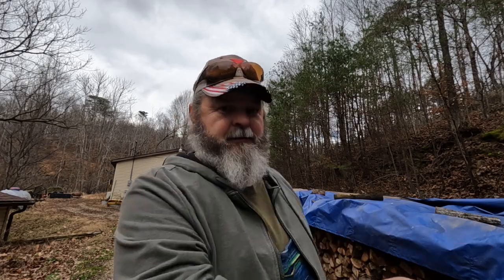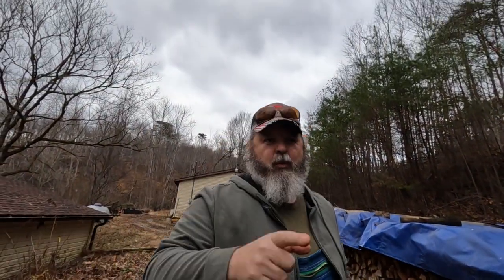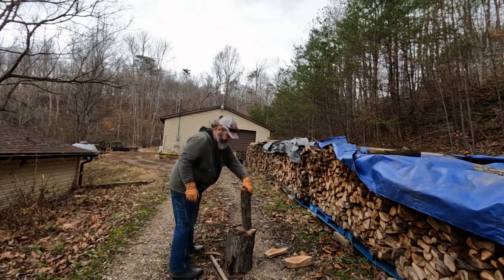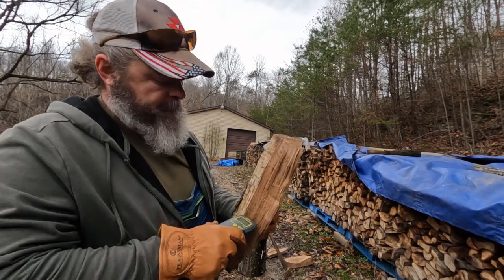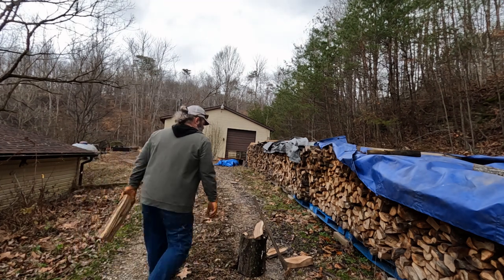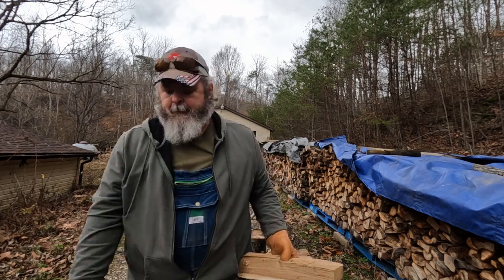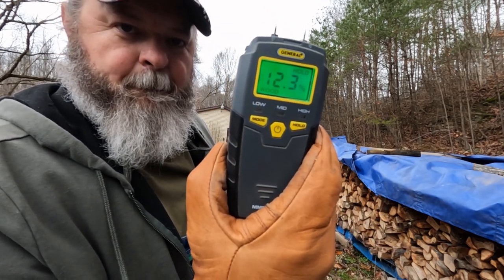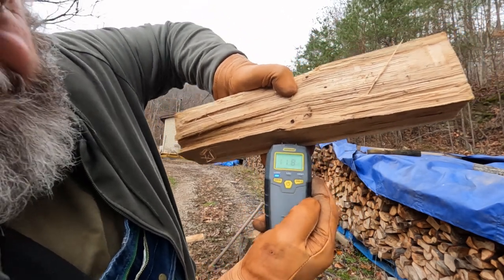Drying times and moisture levels for firewood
You do what you have to do. This is just a test to see the moisture percentage in firewood. However, wood should be less than 20% especially in new stoves.